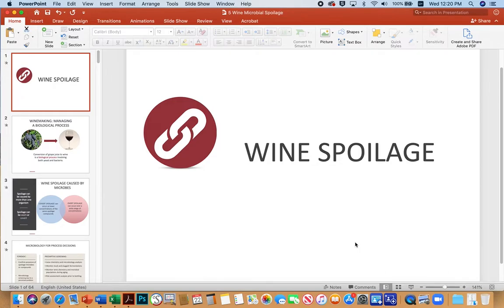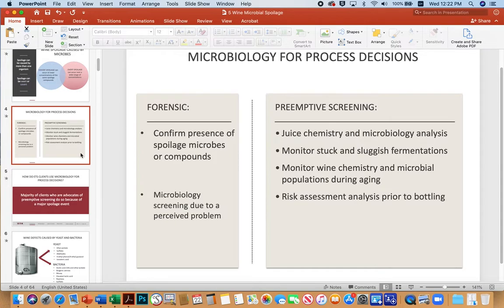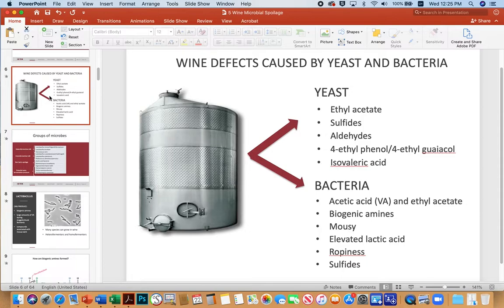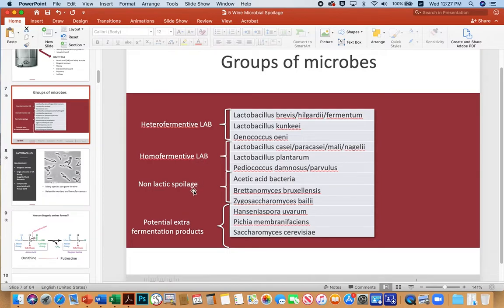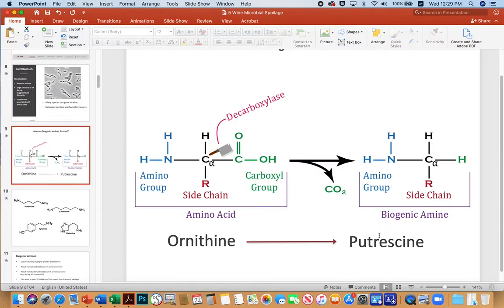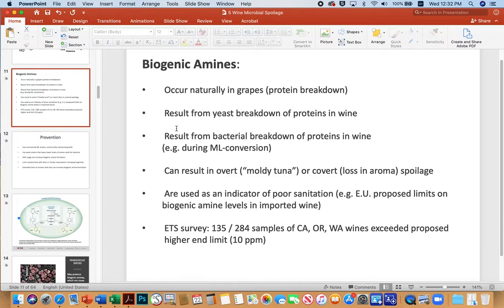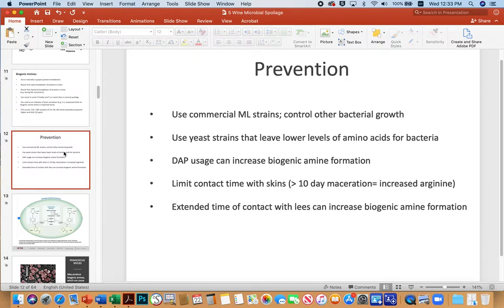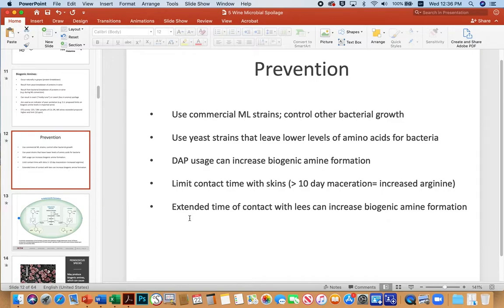301-Wine Spoilage 1-12 (Dr. Pat Fidopiastis)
301-Wine Spoilage 1-12  (Dr. Pat Fidopiastis)